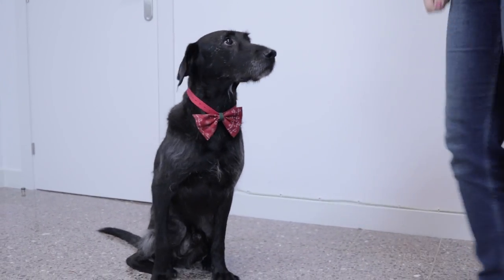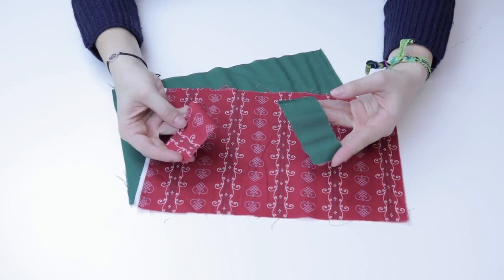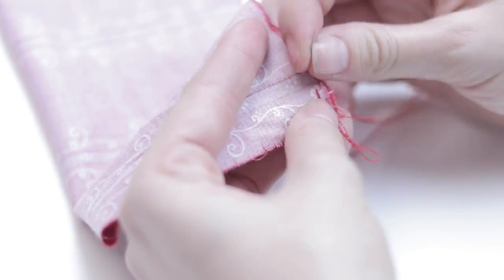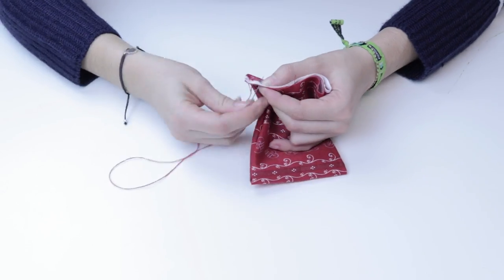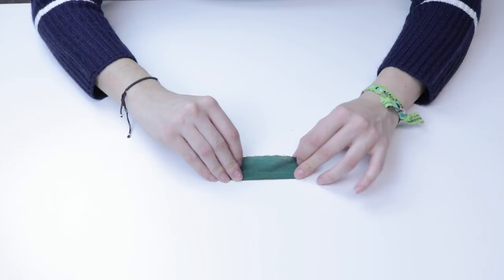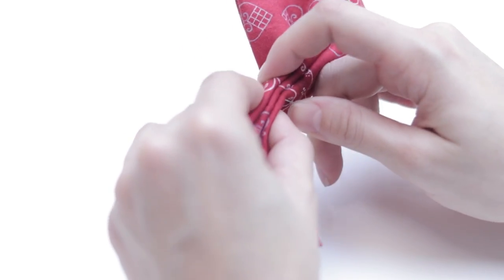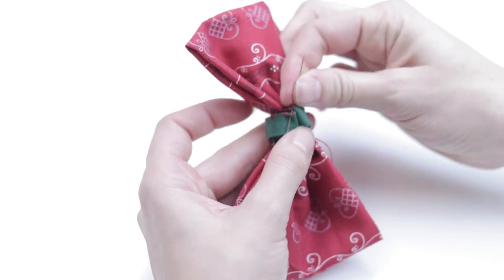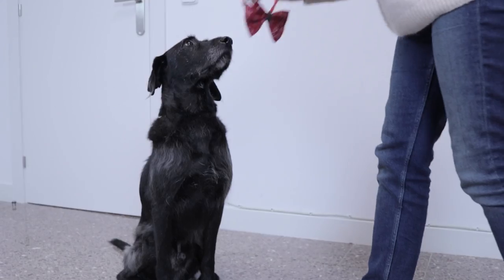How to Make a BOW TIE for DOGS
Welcome to this new AnimalWised video. Today we are going to show you how to make a BOW TIE for Dogs. It's very easy and lends your pet the kind of graceful air you think they deserve. This is the power of the bow tie. You can also use a smaller piece of material if you want to make a bow tie for cats as well. You may think bow ties are only for weddings and science professors, but there is no reason your beloved dog or cat can't look just as smart in their own DIY bow tie. Whether you want your dog to have an every day bow tie or you want to save this bow tie style for special occasions (such as birthdays or Christmas), they couldn't be easier to make. Here we show you how to make your own bow tie for dogs and cats with just a few pieces of fabric and a needle and thread.